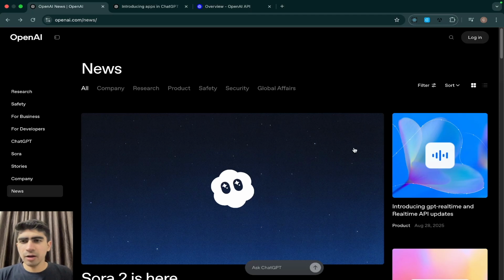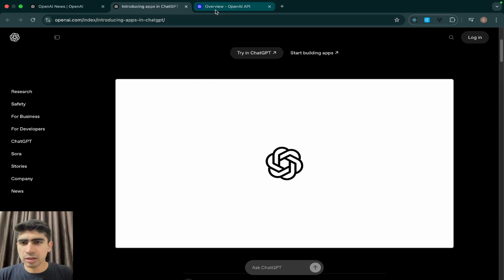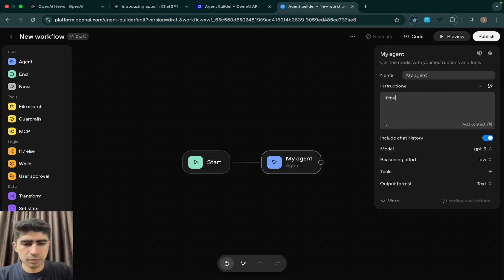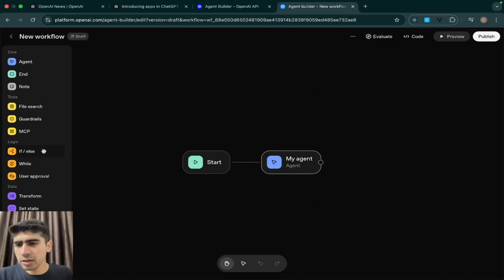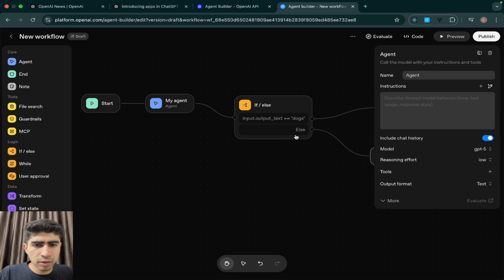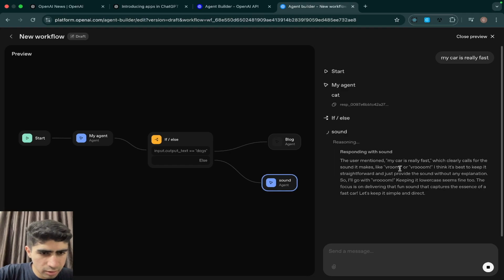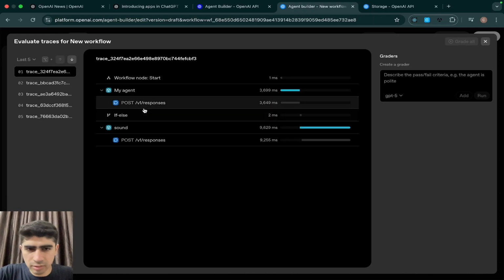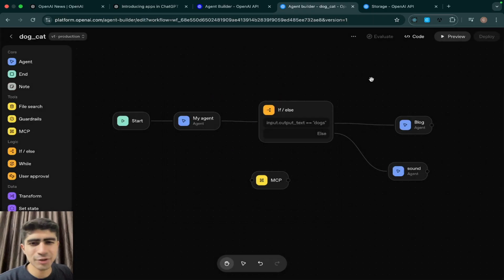OpenAI's New Announcement- Agent Builder, Workflow, Sora 2, Codex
Start Building your workflows

Introducing apps in ChatGPT and the new Apps SDK
A new generation of apps you can chat with and the tools for developers to build them.